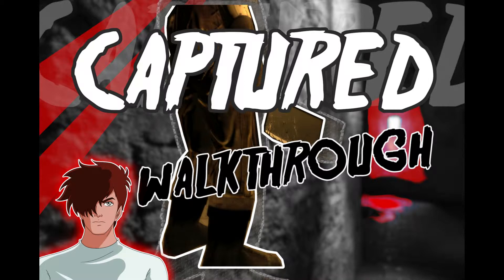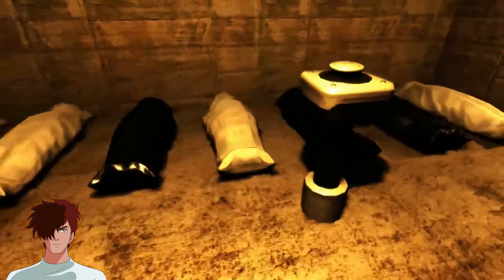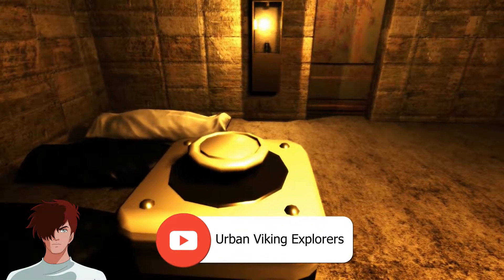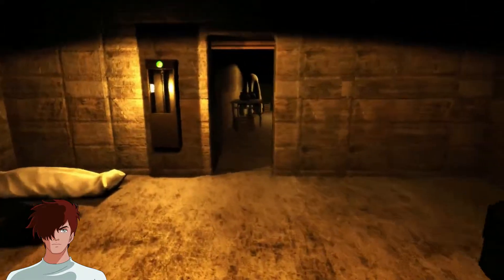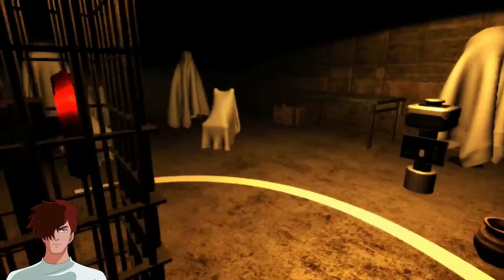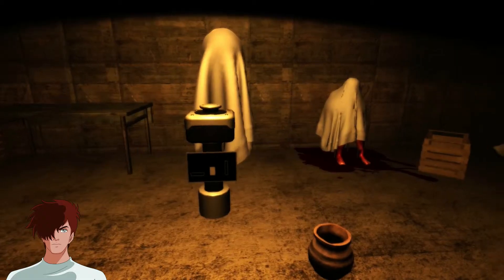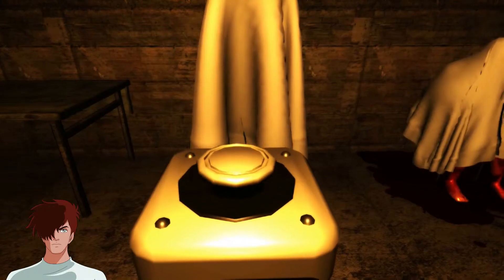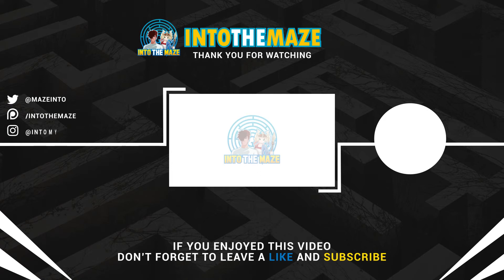Captured - BIGGEST JUMP SCARE YET - Walkthrough - Part 2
In this episode, we play some more of Sir Bedlam's Jumpscare Horror Game -  Captured. We move into the puzzle phase of the game and get the BIGGEST JUMPSCARE we've ever got from a computer game!

Don't forget to check out Urban Viking Explorers who have a new exciting episode waiting for you to check out here:

It is called Social Lower Thirds and can be found
Thanks to anfx!

Thanks to anfx!

Any other illustrations/graphics were produced as original products by illustrators, for intothemaze for commercial use.